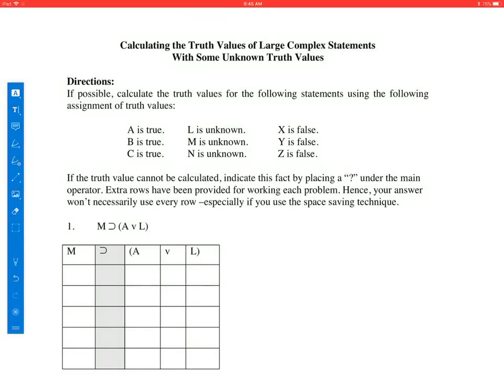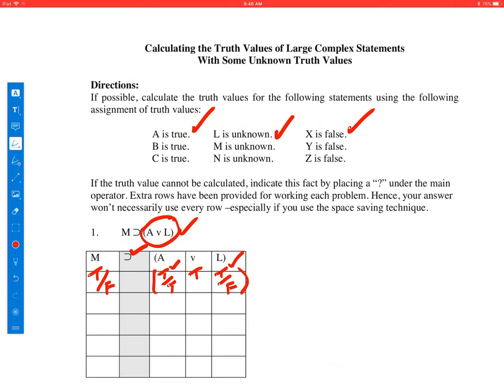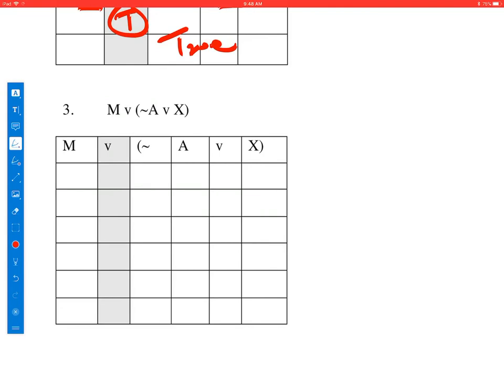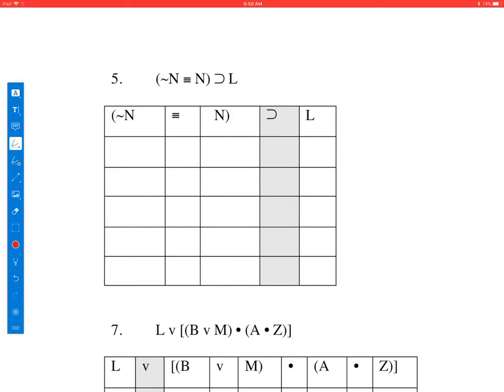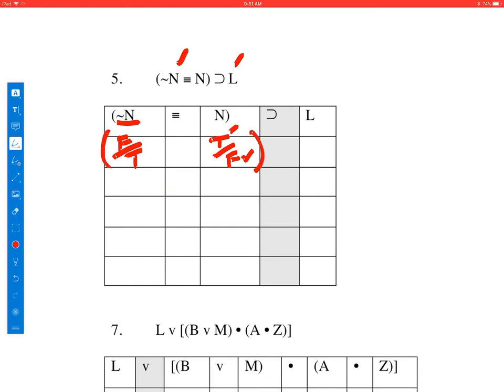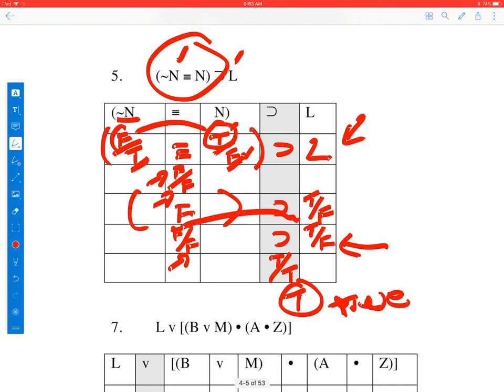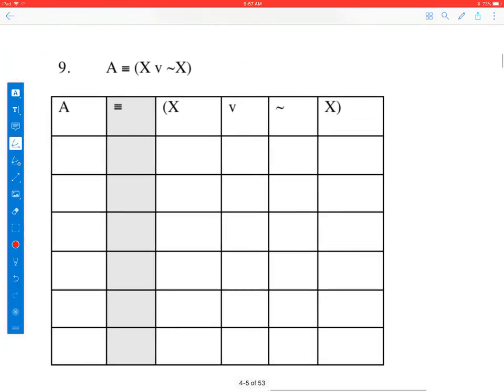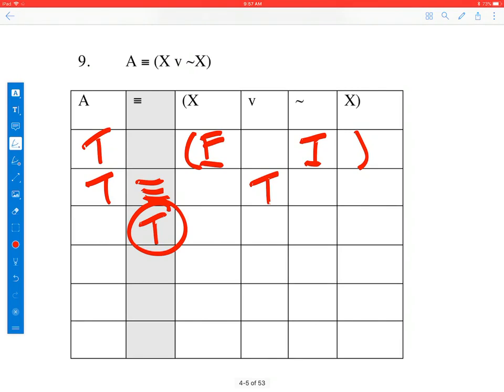V5 Calculating Truth Values with Unknowns (Part 2)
How to calculate the truth value of an expression (if possible) given some of the truth values are unknown.